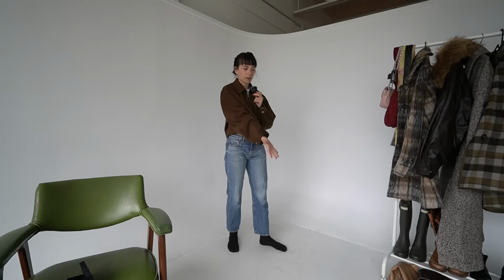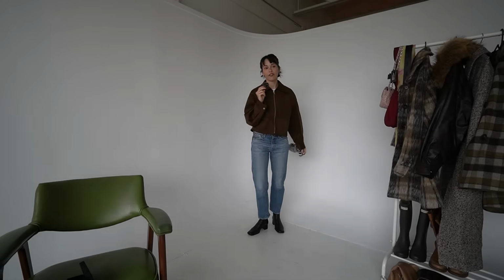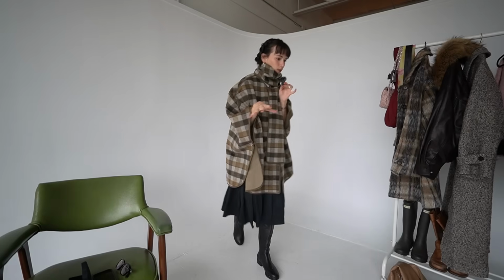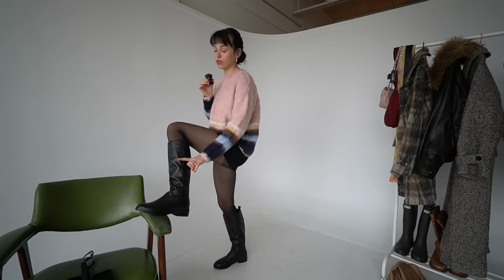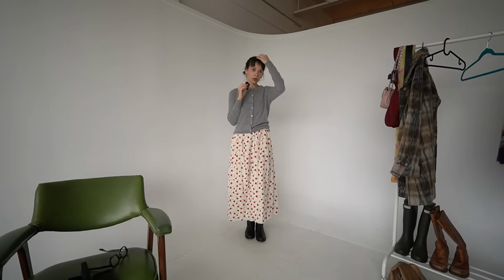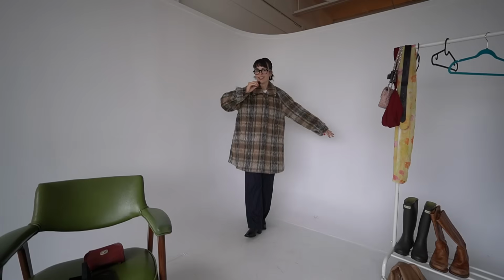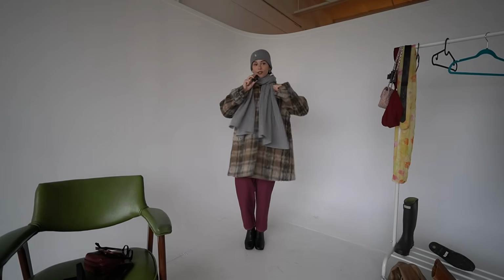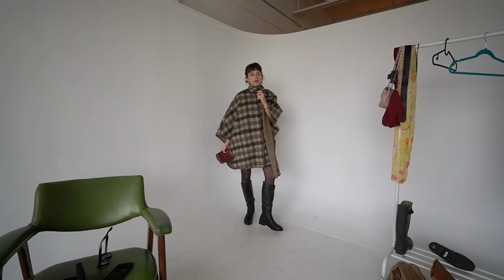outfits for boot season (the best season)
Explore Fabrique's unique pieces crafted by top designers with Black Friday HUGE discounts

TIMESTAMPS:
00:00 intro
01:00 the forgotten boot
02:49 outfit 1
03:01 FABRIQUE
04:28 outfit 2
05:12 outfit 3
06:58 outfit 4
08:29 outfit 5
08:52 outfit 6
10:51 outfit 7
12:27 outfit 8
13:14 outfit 9
15:12 outfit 10
16:31 outfit 11